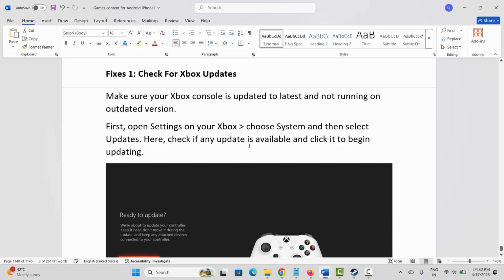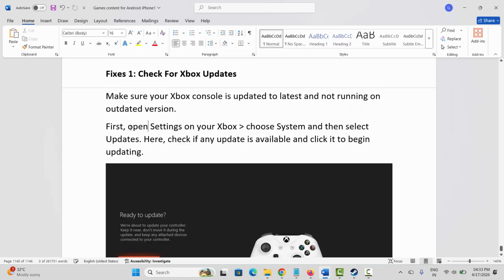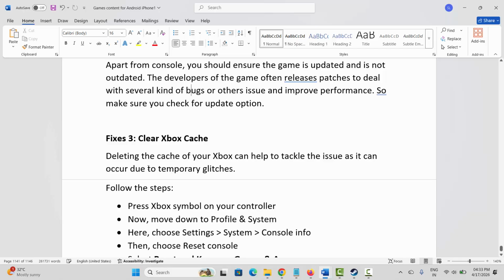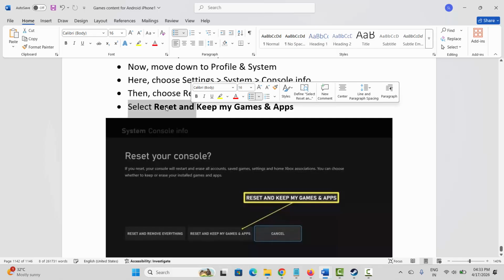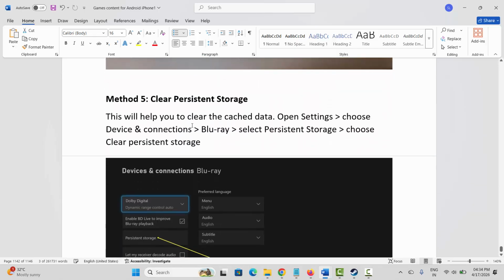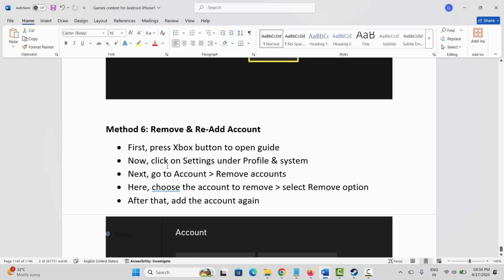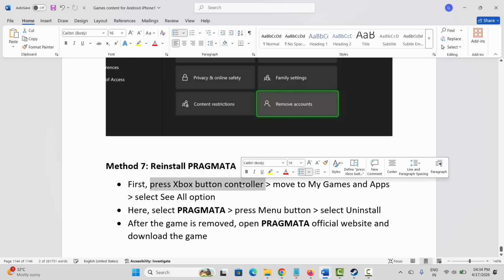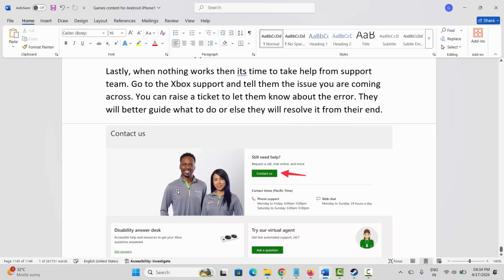Fix PRAGMATA Crashing, Lagging, Not Launching, Not Loading Error on Xbox Series X|S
In this video guide, know to Fix PRAGMATA Crashing, Lagging, Not Launching, Not Loading Error on Xbox Series X|S.
Fix PRAGMATA won't launch on Xbox X problem,
PRAGMATA Keeps not launching on Xbox Series S,
How To Fix PRAGMATA Crashing on Xbox Series S (2026),
How do I Fix PRAGMATA not loading of my Xbox,
How to fix stuttering and lagging in PRAGMATA on xbox,